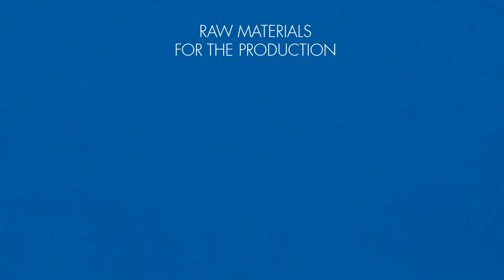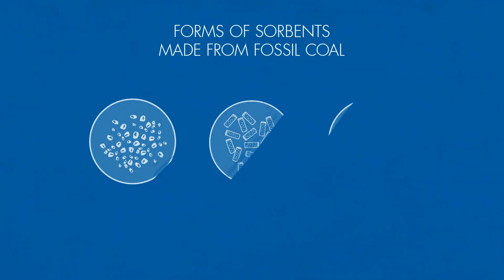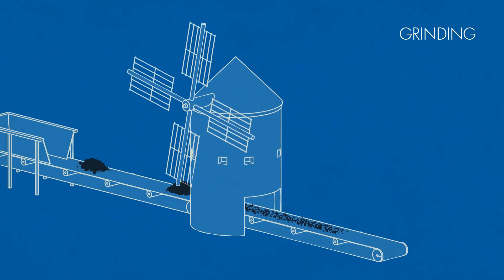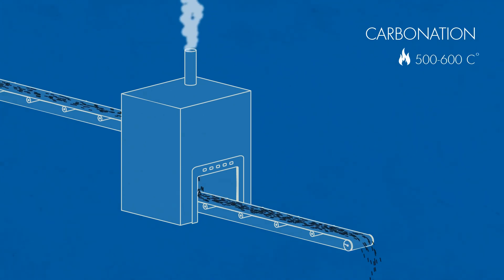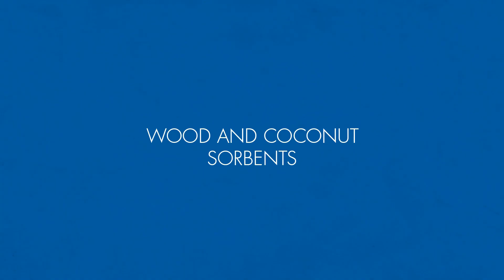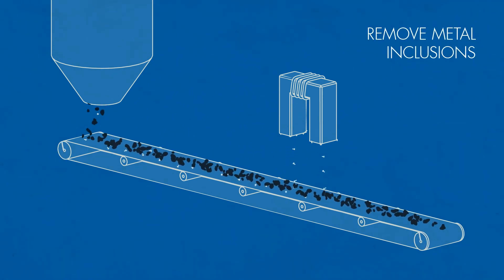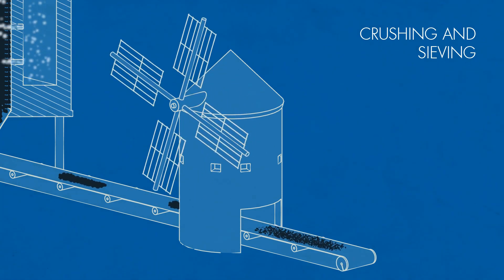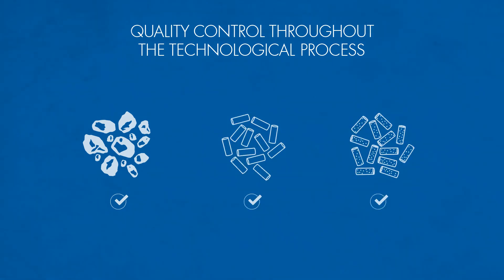Activated carbon production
Activated or active carbons are porous carbon materials used by humans as sorbents since ancient times. Due to its properties –developed inner surface, wide range of pores and high strength, active carbons found application in many industries: gas and oil refining, chemical, mining and food, in medicine and water purification, and other processes related to environmental protection and human health. A variety of carbonaceous materials - peat, wood, fossil coals, coconut shell, a fruit seed, and even waste plastics - can be used as raw materials for the production of activated carbon.

Currently JSC Sorbent offers a wide range of activated carbons to its customers and satisfies their highest demands. Our company produces the following types of activated carbons:
 - granular
 - pelletized
 - powder.